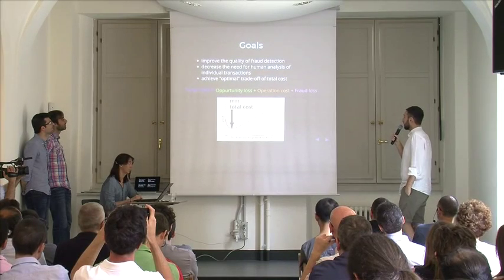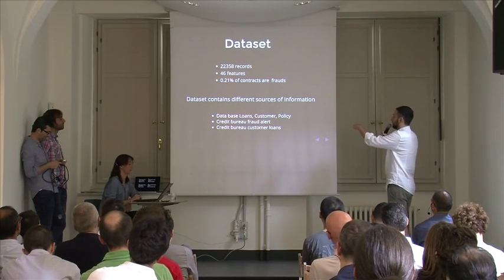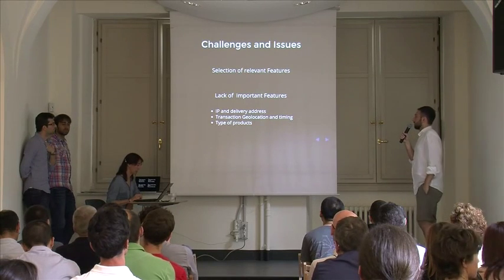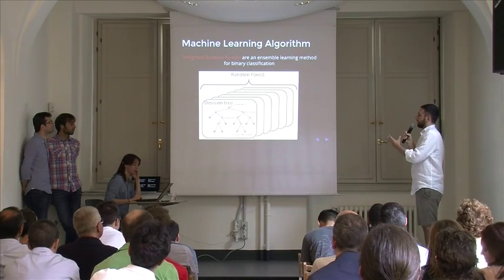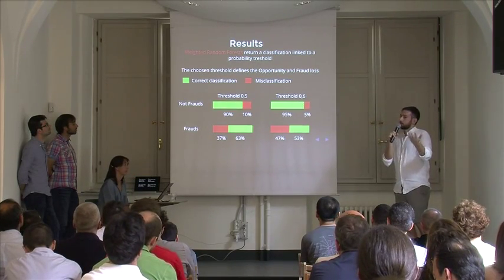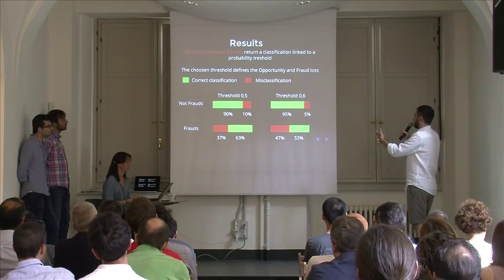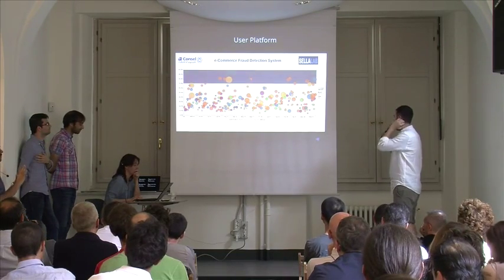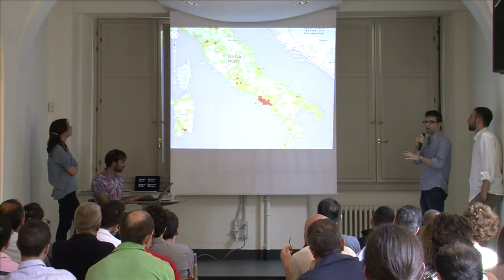BIG DIVE 4 - final projects presentation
Alfredo, Giorgio, Isabella and Roberto worked on SellaLab and Consel dataset. The final result is frauddetection, a predictive model aimed at identifying fraud attempts related to requests for credit in the e-commerce sector.